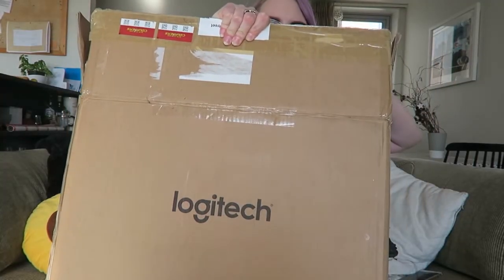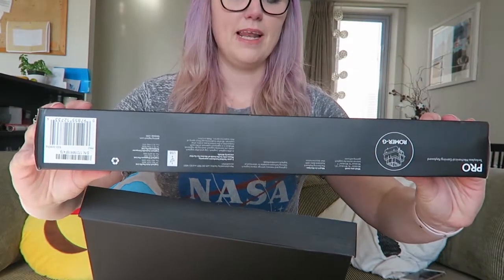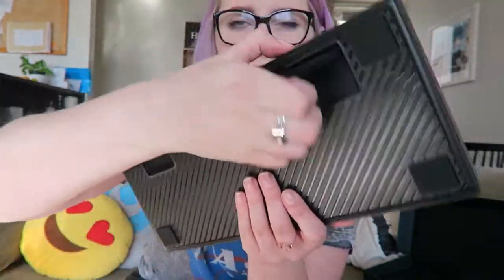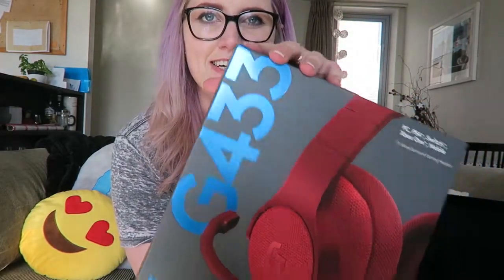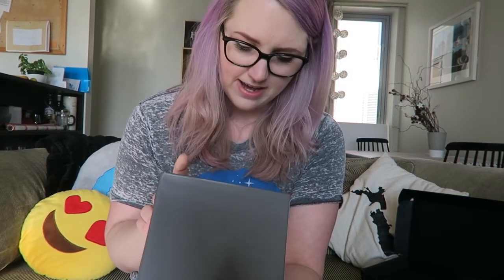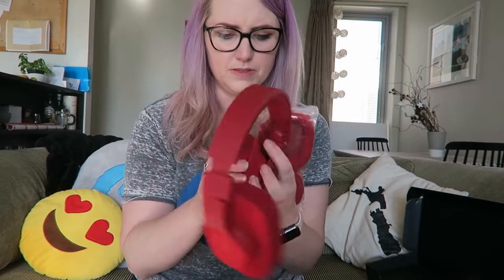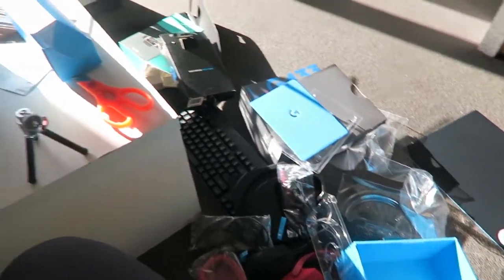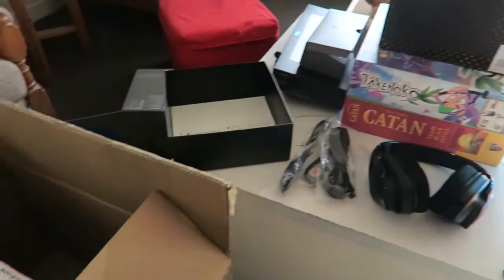HUGE Logitech G Unboxing! Pro Keyboard, G433, C922, G933, + Pro Mouse!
Logitech G sent me a massive box of goodies to test. Today I'm unboxing them ALL!

Order: pro keyboard, red G433 headset, hard mousemat, C922 pro streaming webcam, pro mouse, and G933 gaming headset.